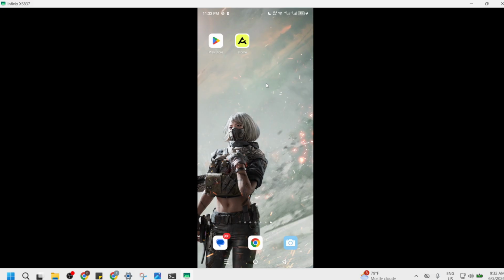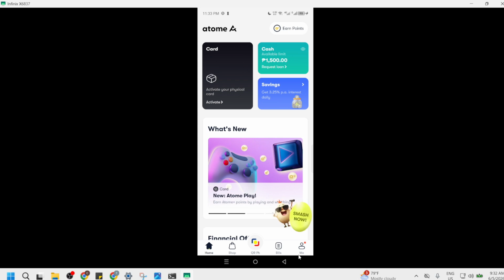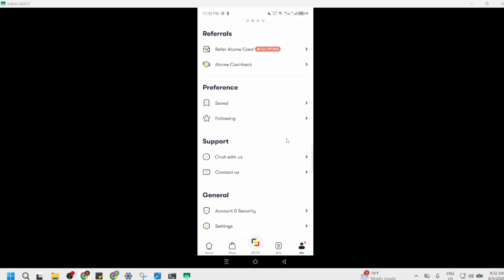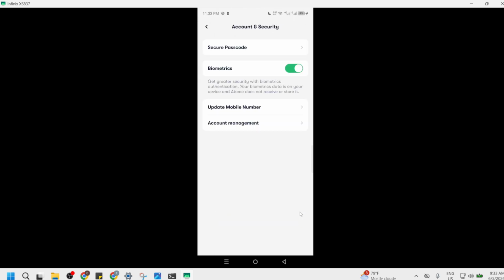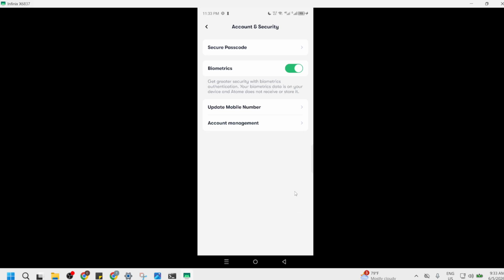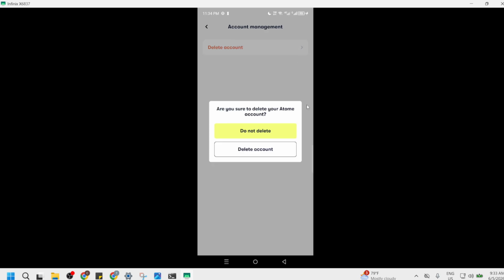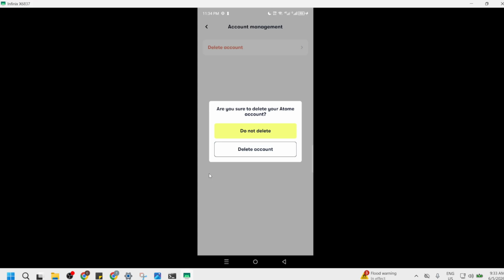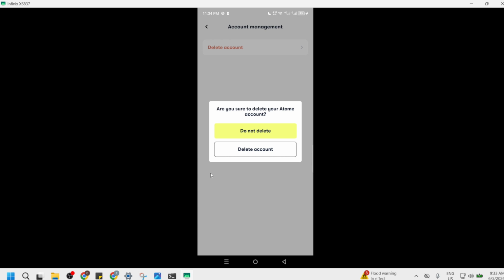How to Delete an Atome Account [2026 Full Guide]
How to Delete an Atome Account

In this video, we show you exactly how to delete an Atome account. Understanding the process of account deletion is crucial for maintaining control over your personal information and ensuring your data privacy.

We will explore the reasons why you might want to delete an account, including managing subscriptions, security concerns, or simply streamlining your financial apps. Knowing the steps to successfully delete your Atome account will empower you to make the right choices regarding your online presence.

Technical Specs:
Software: Atome; Feature: Account Management.